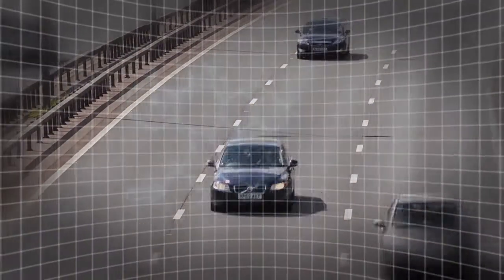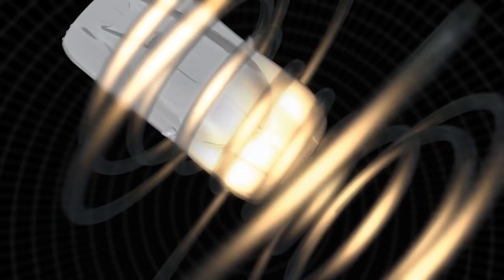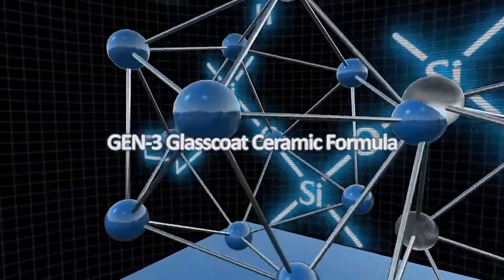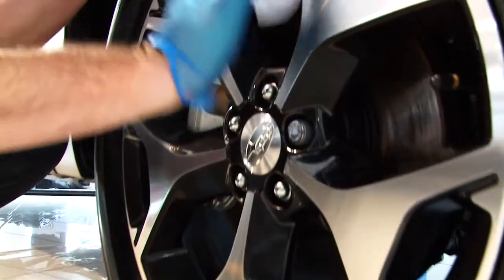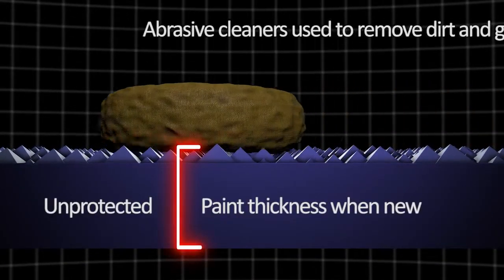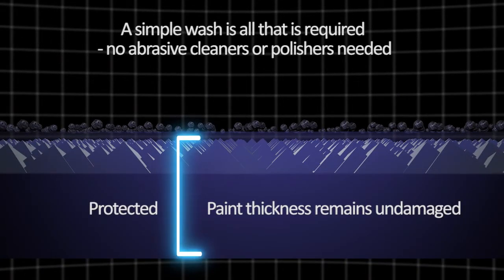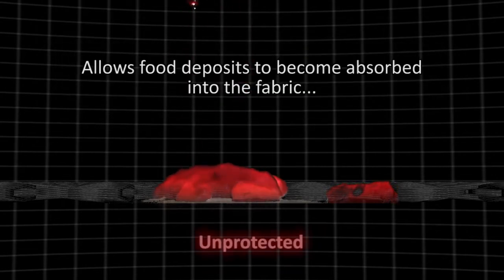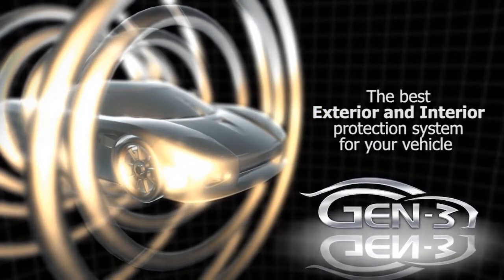GEN 3 Glasscoat Paint Protection